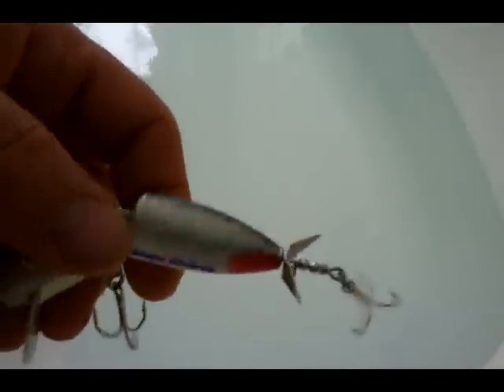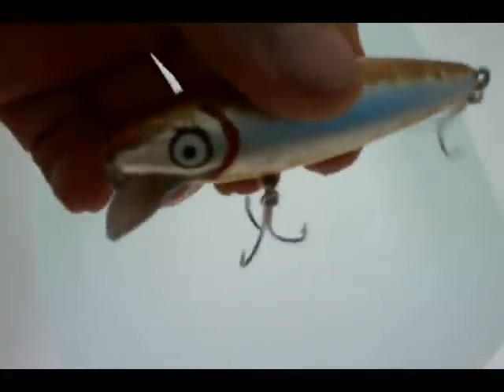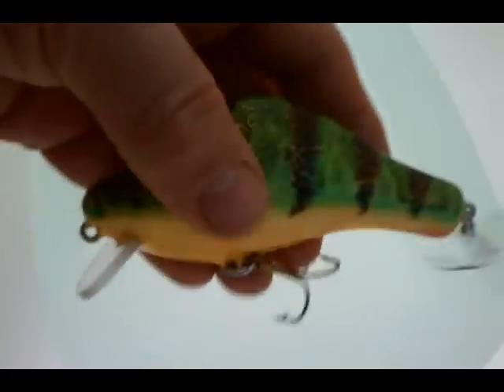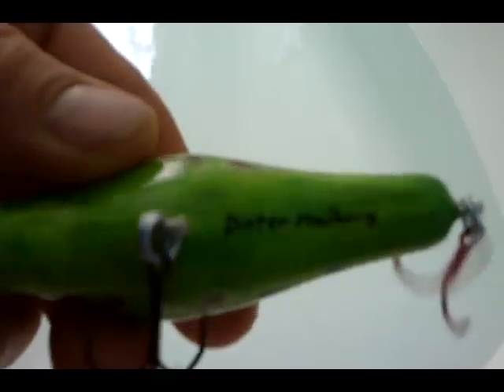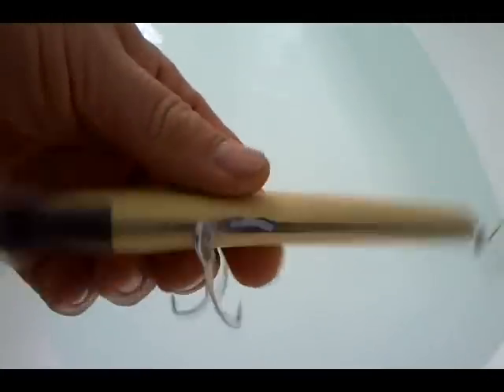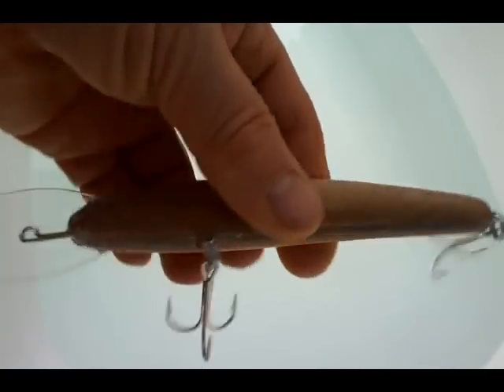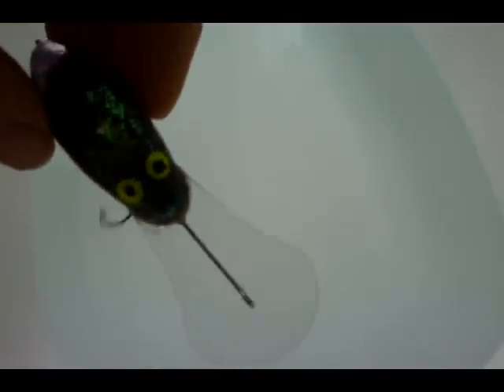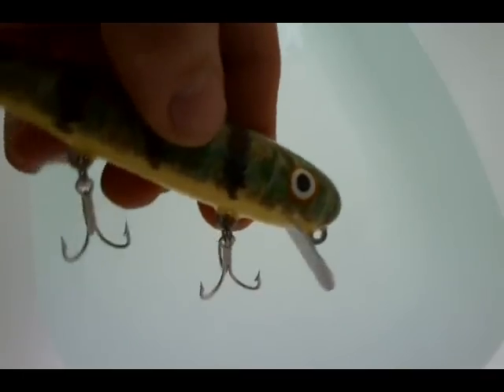New Homemade Lures in March 2013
Hi , people ,

Another bath tub test this Sunday morning , .got done with some more homemades , also tested some previously made lures , that had required some more tinkering , .also swam two new blanks that still require painting , .just to check , whether the ballast , that I had estimated and glued in before , was OK for a good swimming action .

Pretty much satisfied with the way , the new ones came out , ...just like them .

Thanks a lot for your interest , 61 diemai